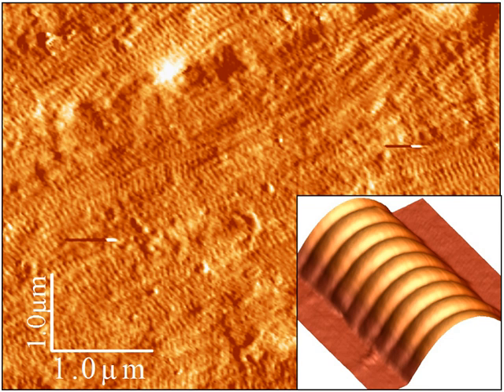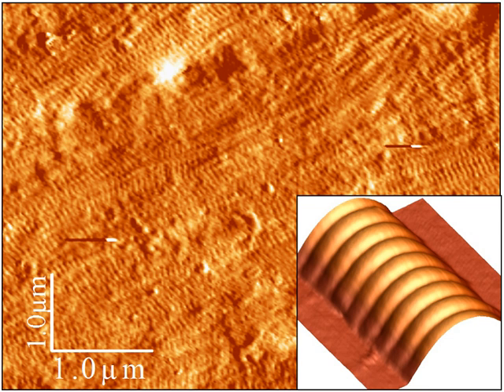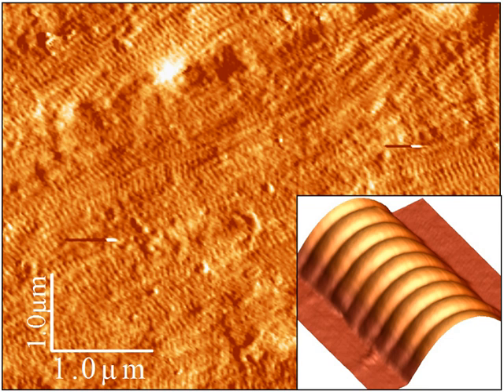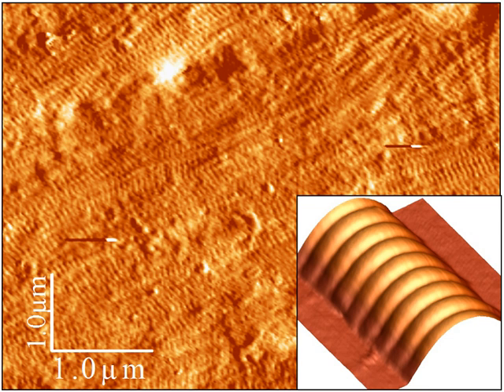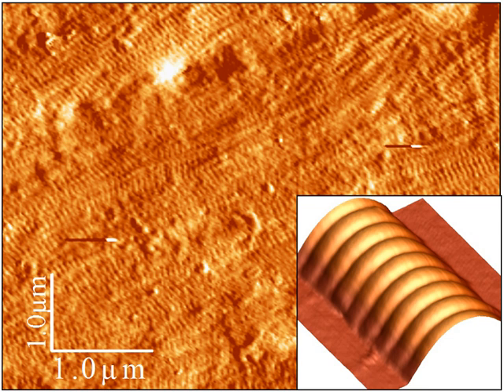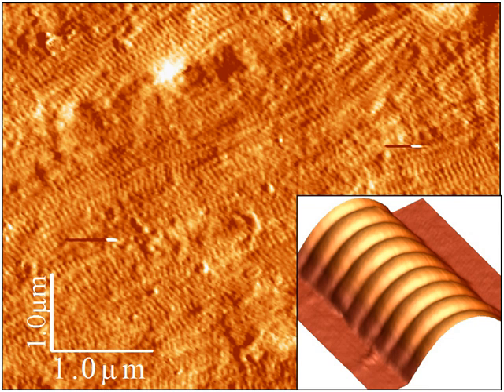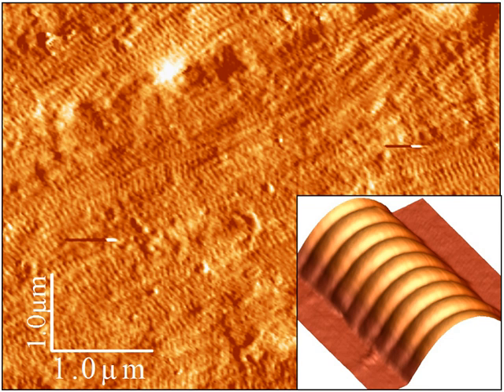Nanobiomechanics | Wikipedia audio article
00:02:05 Methods and instrumentation
00:02:39 Computational nanobiomechanics

- Socrates

SUMMARY
Nanobiomechanics (also bionanomechanics) is an emerging field in nanoscience and biomechanics that combines the powerful tools of nanomechanics to explore fundamental science of biomaterials and biomechanics.
Since the introduction by its founder Yuan-Cheng Fung, the field of biomechanics has become one of the branches of mechanics and bioscience. For many years, biomechanics has examined tissue. Through advancements in nanoscience, the scale of the forces that could be measured and also the scale of observation of biomaterials was reduced to "nano" and "pico" level. Consequently, it became possible to measure the mechanical properties of biological materials at nanoscale.
Most of the biological materials have different hierarchical levels, and the smallest ones refer to the nanoscale. For example, bone has up to seven levels of biological organization, and the smallest level, i.e., single collagen fibril and hydroxylapatite minerals have dimensions well below 100 nm. Therefore, being able to probe properties at this small scales provides a great opportunity for better understanding the fundamental properties of these materials. For example, measurements have shown that nanomechanical heterogeneity exists even within single collagen fibrils as small as 100 nm.One of the other most relevant topics in this field is measurement of tiny forces on living cells to recognize changes caused by different diseases. For example, it has been shown that red blood cells infected by malaria are 10 times stiffer than normal cells. Likewise, it has been shown that cancer cells are 70 percent softer than normal cells. Early signs of aging cartilage and osteoarthritis has been shown by looking at the changes in the tissue at the nanoscale.